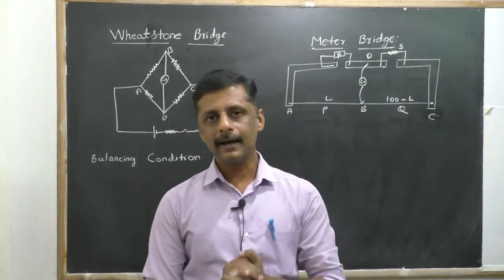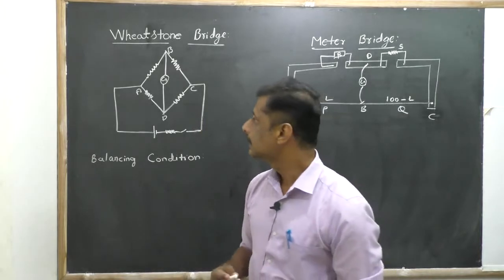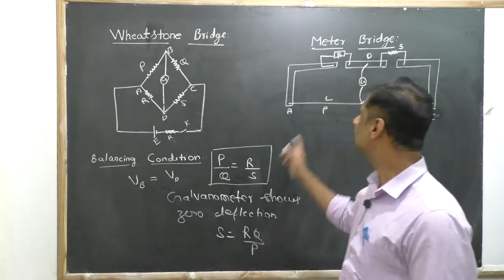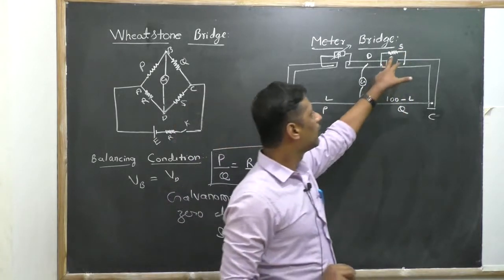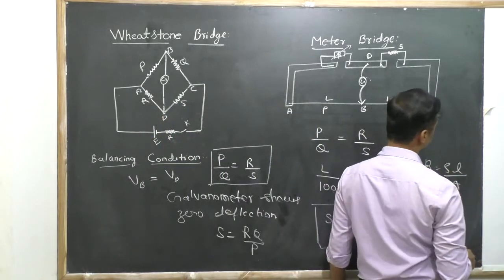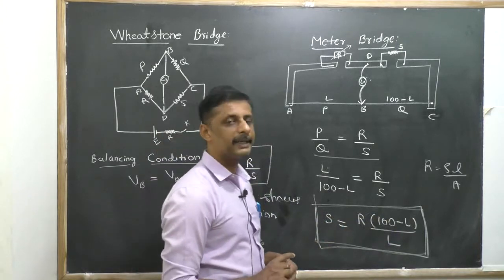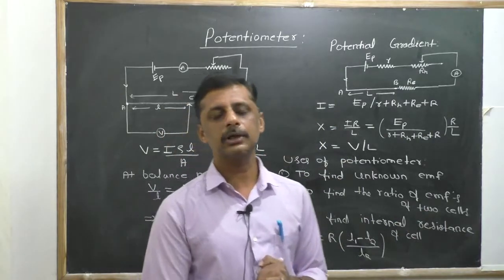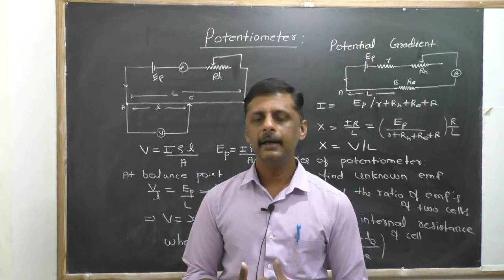KCET/JEE - II PUC - PHYSICS -CURRENT ELECTRICITY- SESSION-6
Faculty : DR.SBV
Subject: PHYSICS
Topic: CURRENT ELECTRICITY